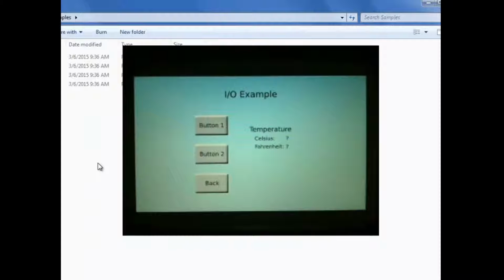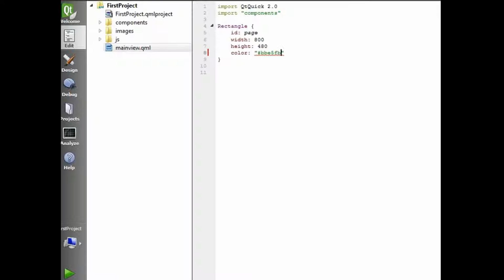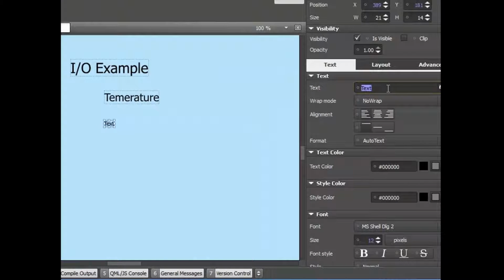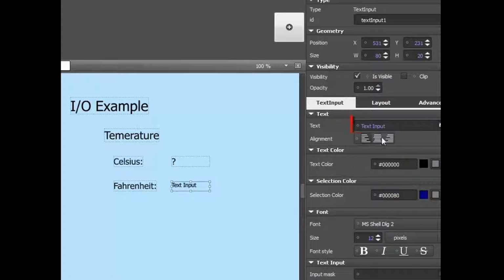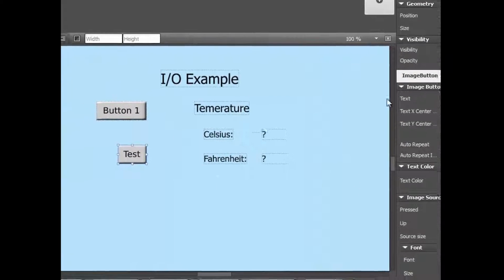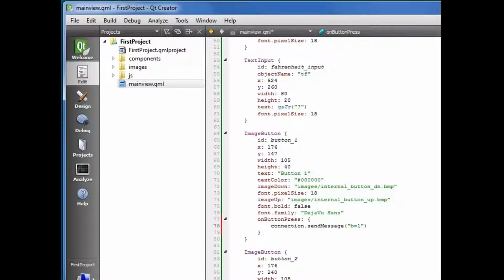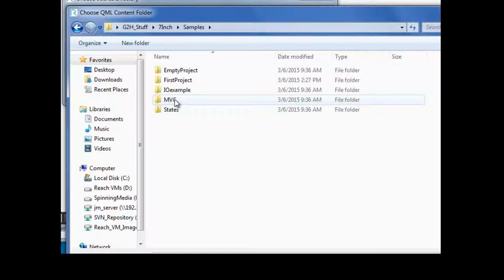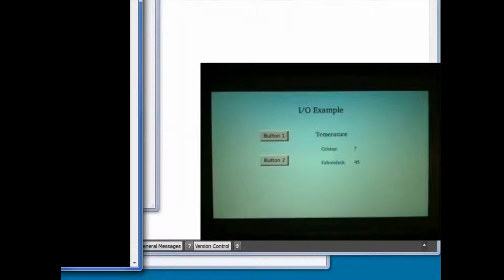Set up an application design your first screen and download code to the G1H2 7R module HD